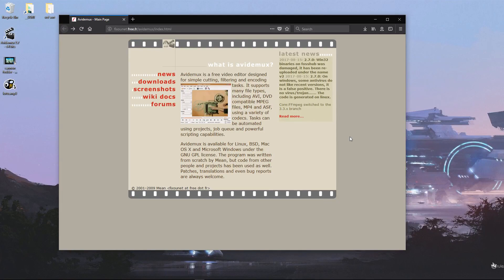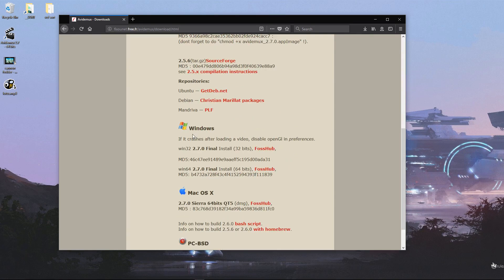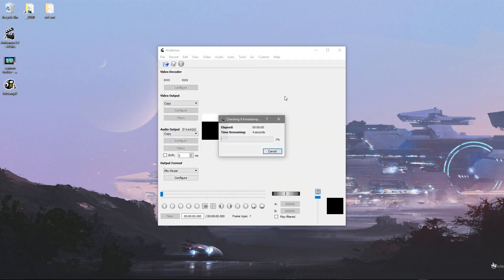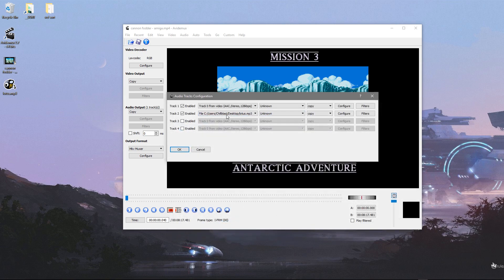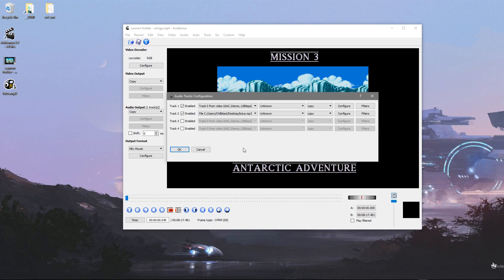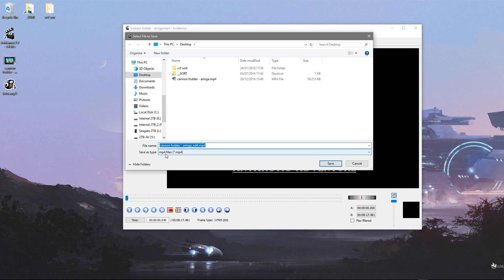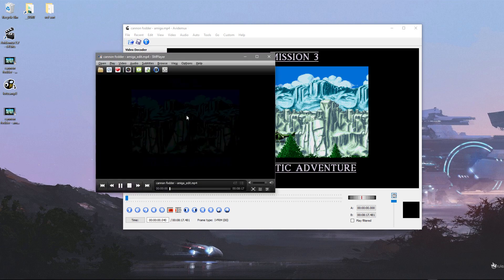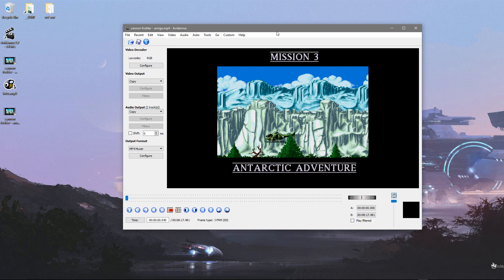How to add audio tracks to an MP4 video file without re-encoding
In this video I explain how to add an audio track to an MP4 file without  the need to re-encode, this means the original quality of your video will be preserved and the process will be much faster.

When adding audio to a video that was not created from the same source, there can be issues with timing; unfortunately this can be difficult to fix when the video has a variable frame rate or any dropped frames etc. This is the trade off when adding a file without re-encoding; re-encoding will re-multiplex the audio and video streams and should improve the syncronisation, but this reduces the quality of the video and takes longer to process. So this process may not be suitable for every case.

I use freeware software called avidemux, you can download this

Please leave me comments with any feedback or questions you may have, I'll do my best to help.

If you found this video useful please click the thumbs up like icon, or if you would like to see more of this sort of thing please click the Subscribe button, thank you.